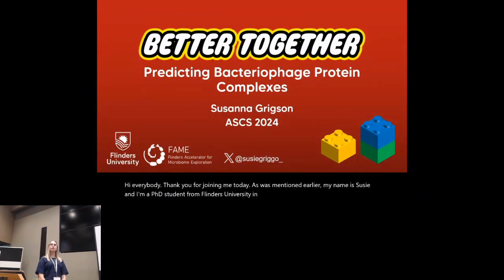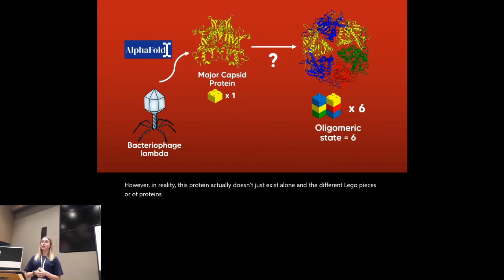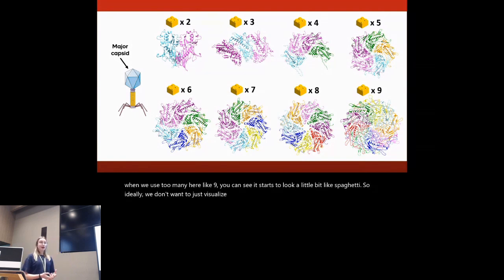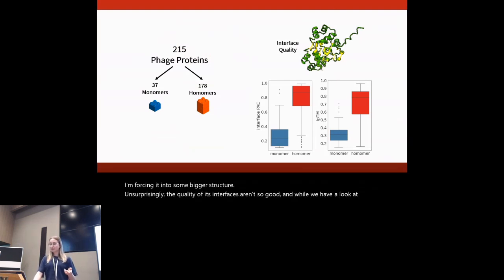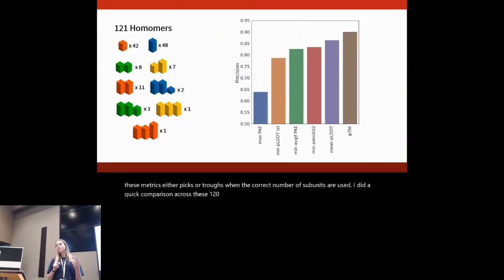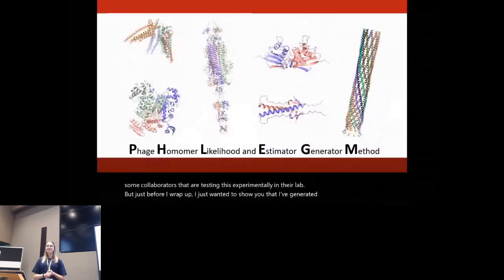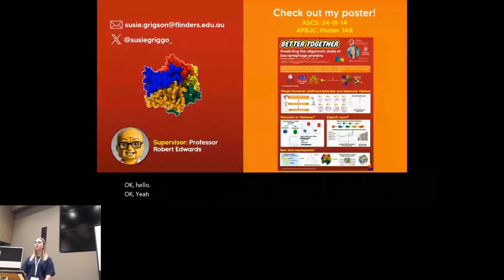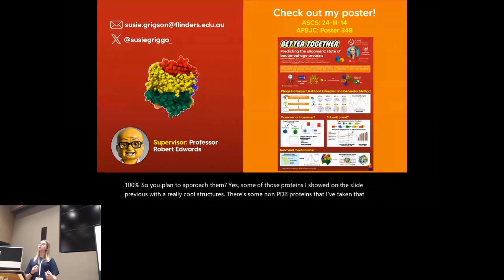Better Together: Predicting the oligomeric state of viral... - Susanna Grigson - ASCS - APBJC 2024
Better Together: Predicting the oligomeric state of viral proteins - Susanna Grigson - ASCS - APBJC 2024